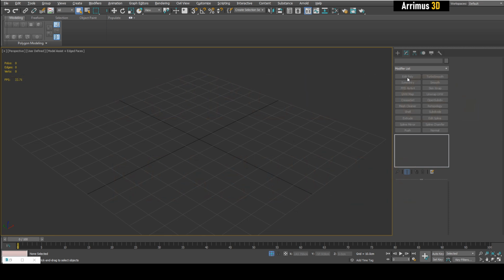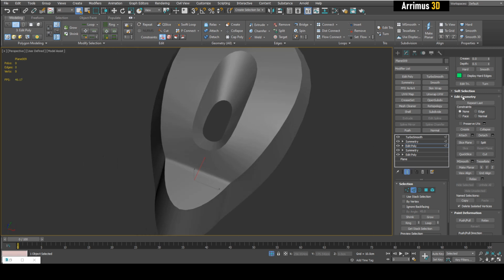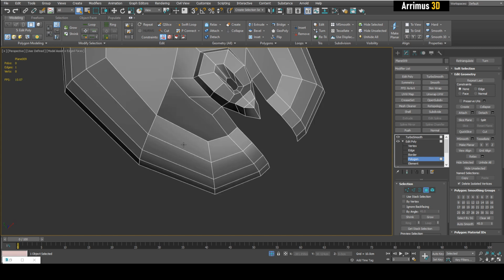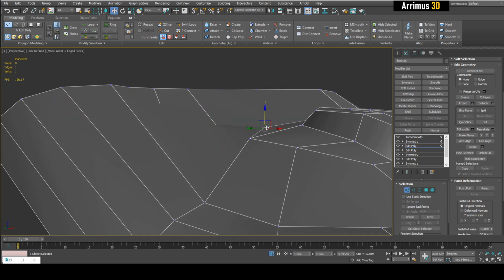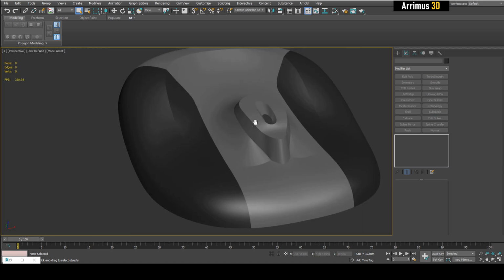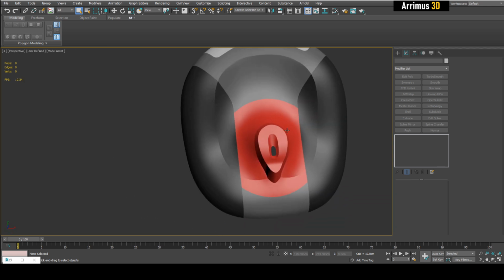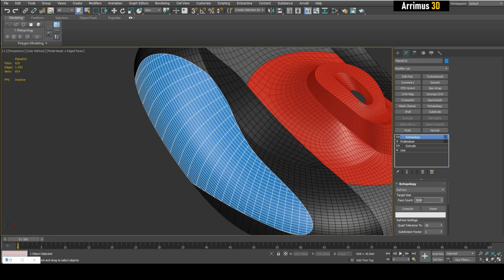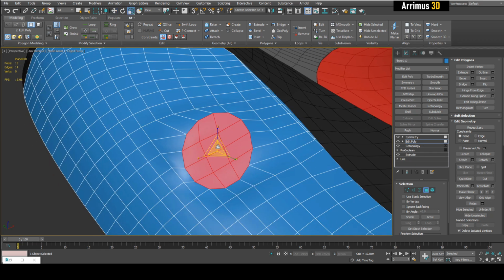Freeform to Boolean Modeling - Retopology Masters #9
In this video I explain how to start modeling freeform and then transition to boolean modeling and then retopologize.